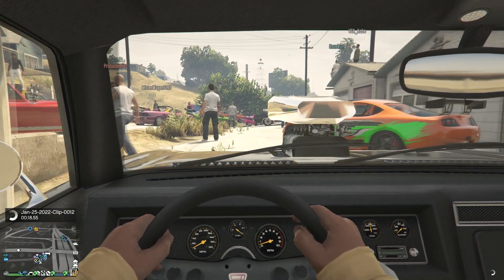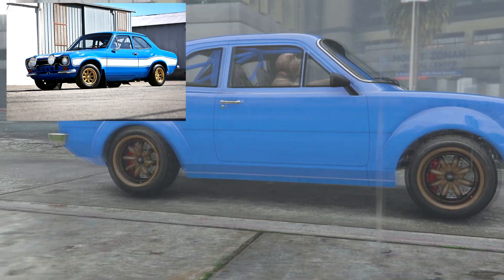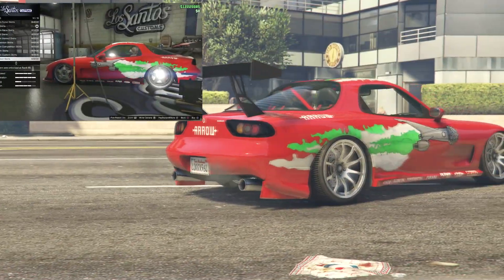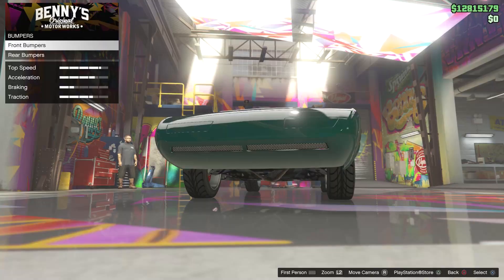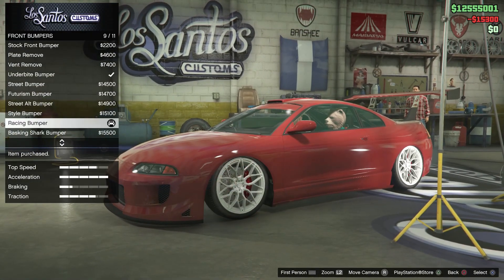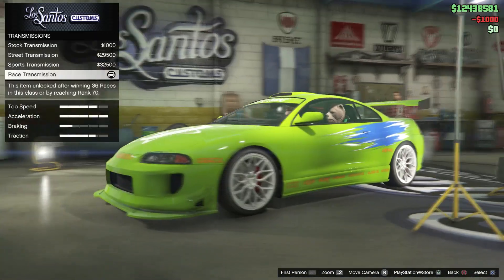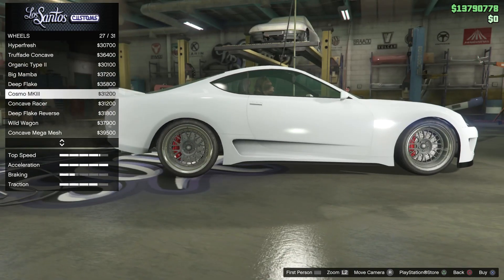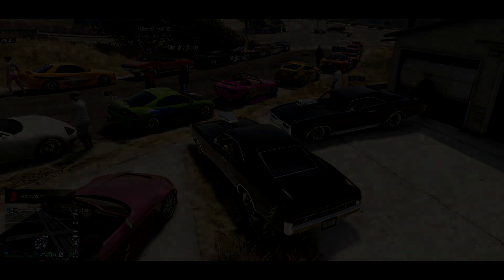Closest Looking Fast & Furious Builds In GTA Online!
Here are in my opinion the closest looking cars to the fast and furious movie cars.